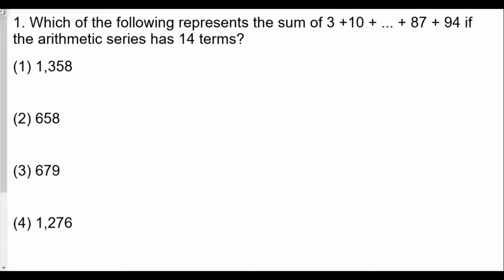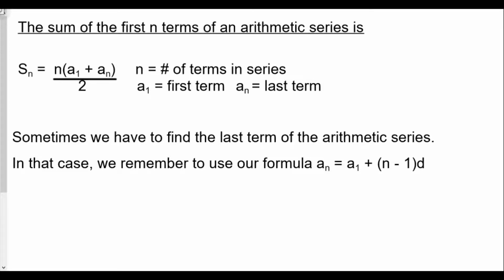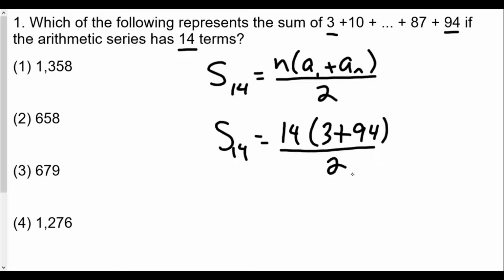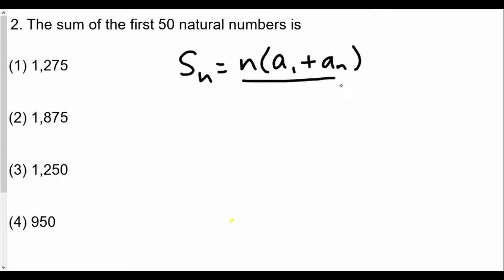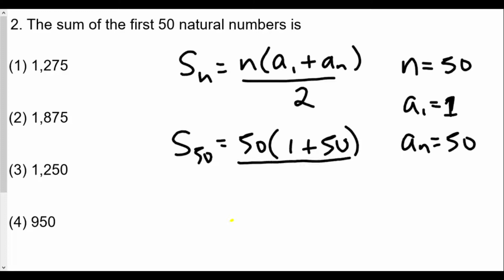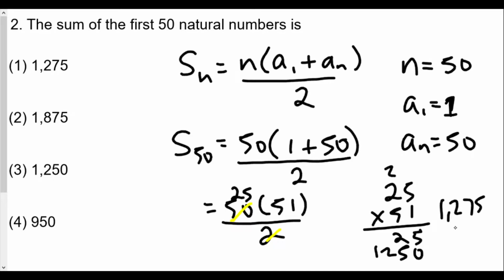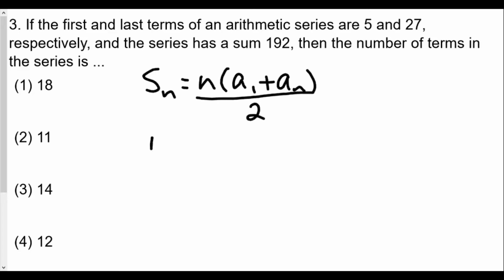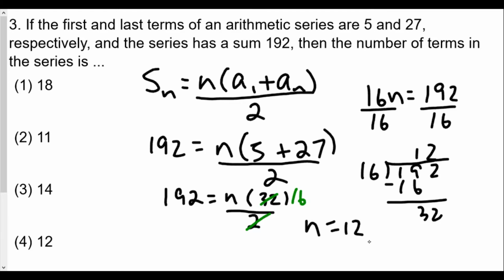Algebra 2 Sequence and Series Lesson 4 Arithmetic Series HW Review Part 1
In this video we are using our formula for arithmetic series to find the sum.
We review questions 1 - 3.